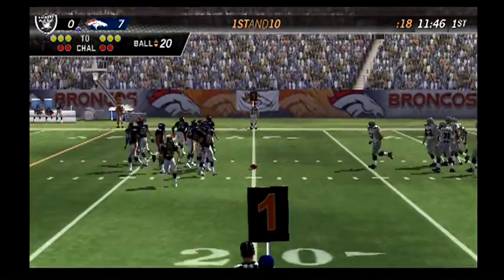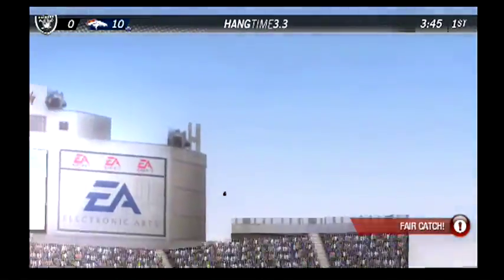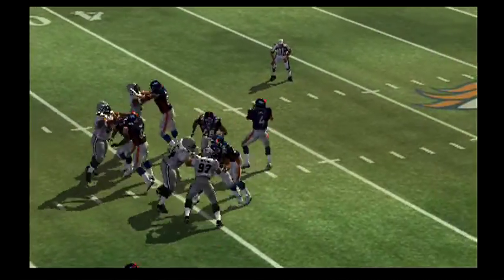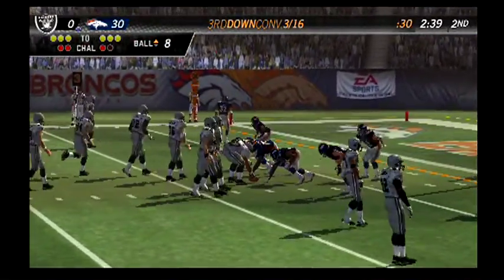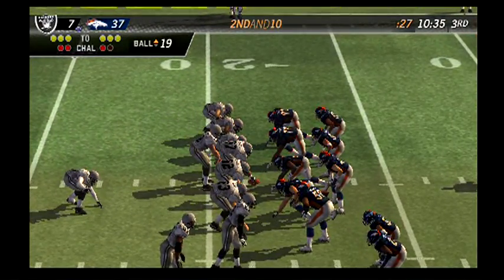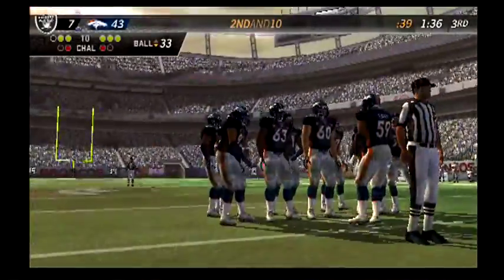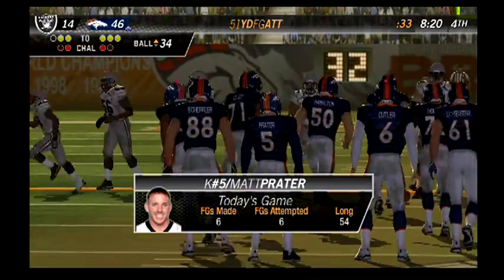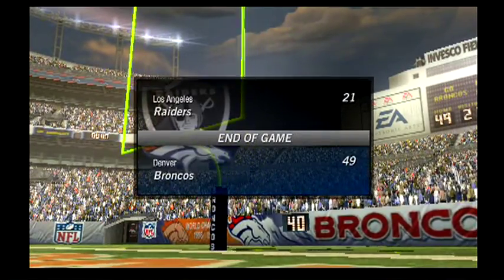Madden 09 Tourney - Los Angeles Raiders @ Denver Broncos (From Denver, CO)